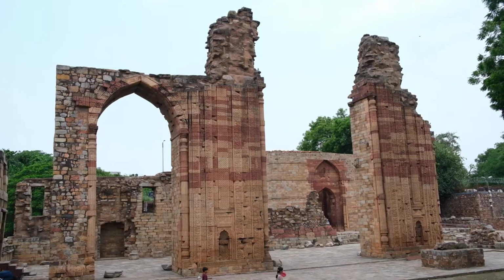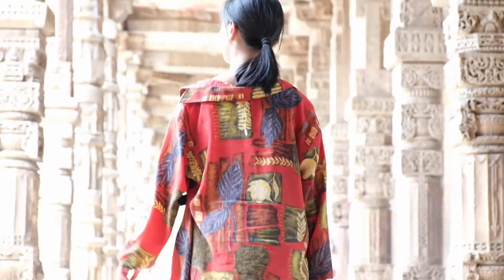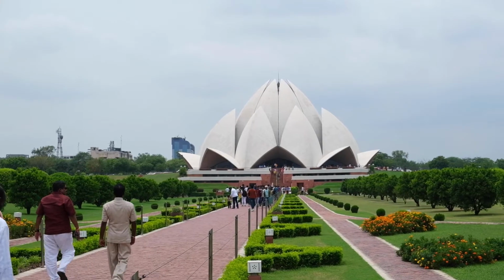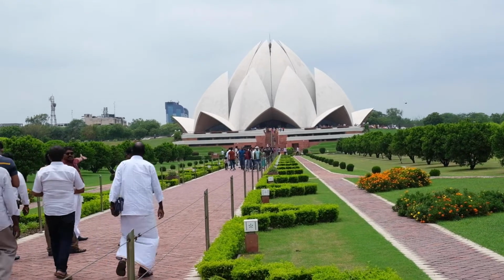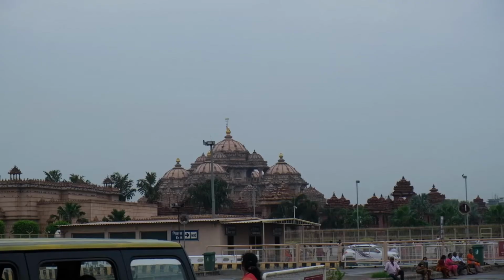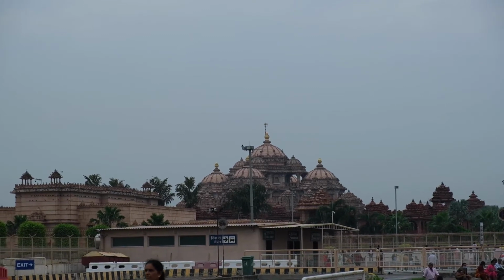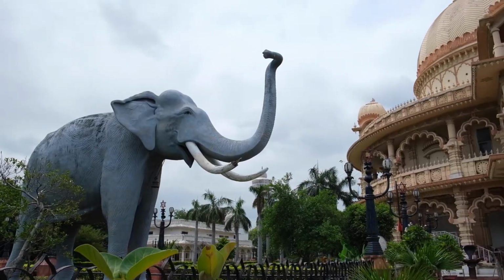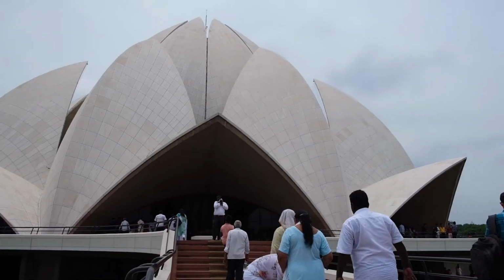DELHI, INDIA 🇮🇳 Tourist Guide Video | New Delhi Population: 19 million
Delhi is the vibrant and exciting capital of India, home to almost 19 million people. On our first day of this big India adventure, we take you on a tour around Delhi and show you the most beautiful sights and places no tourist should miss. In addition, I also share some valuable infos you might want to consider before visiting Delhi.

Places visited in this video:

- Chhatarpur Temples
- Qutab Minar
- Lotus Temple
- Akshardham Temple

THE PLANNER I USE TO PLAN ALL MY VIDEOS:

COOL STUFF